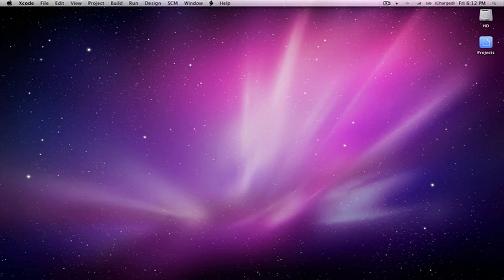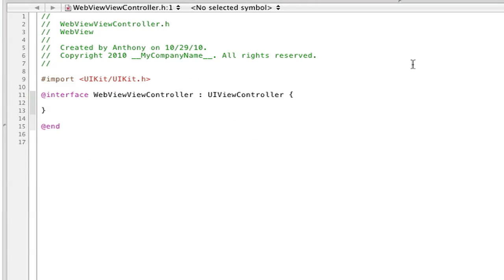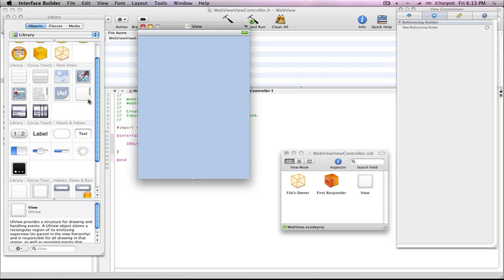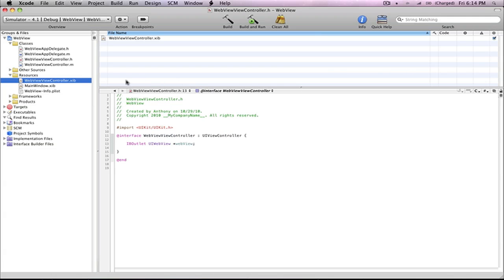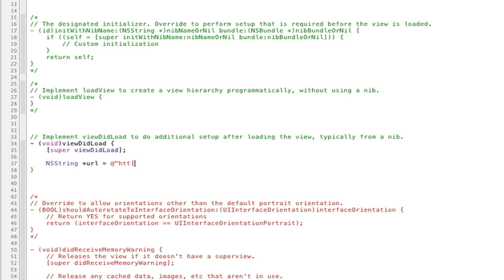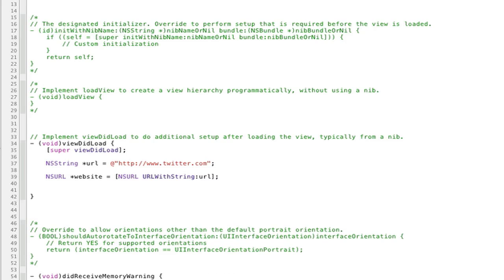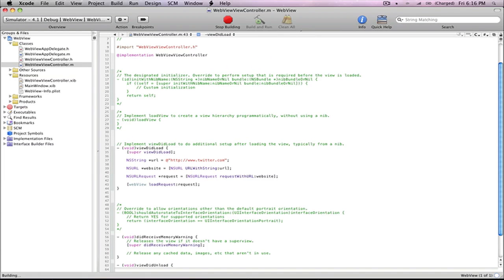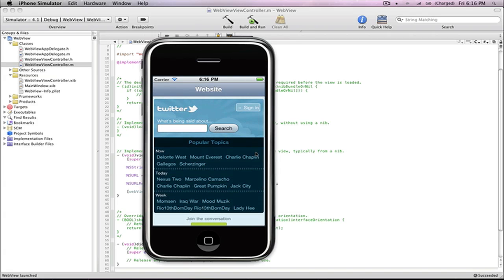iPhone SDK Tutorial: UIWebView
In today's tutorial I teach you guys how to add icon badges inside your iPhone application which will display on top of your application icon

All video requests should be submitted via YouTube Private Message or an email to the above address